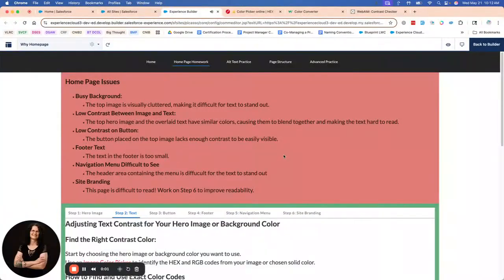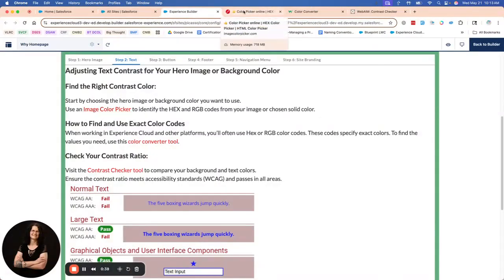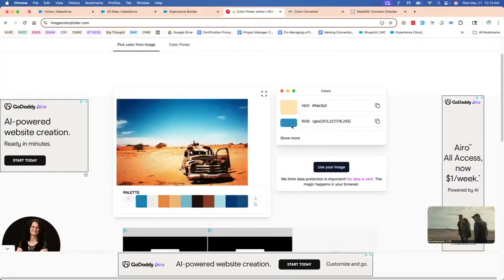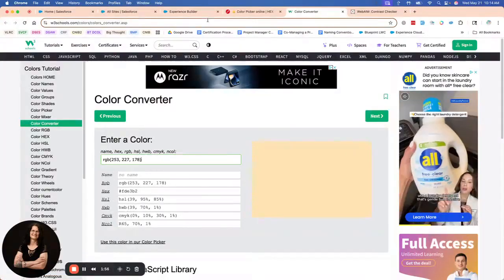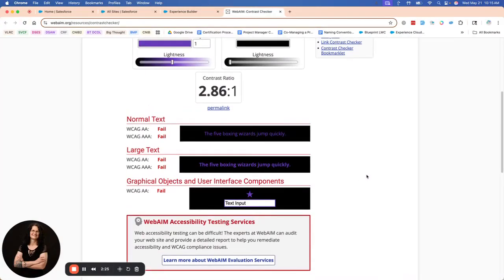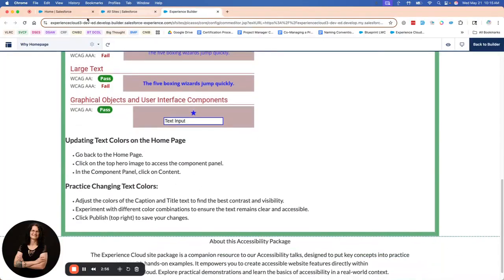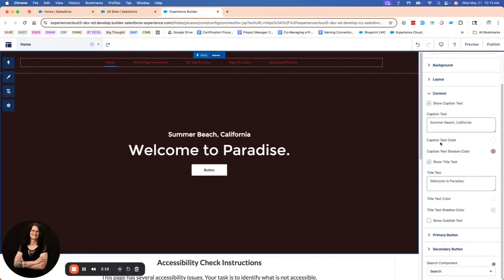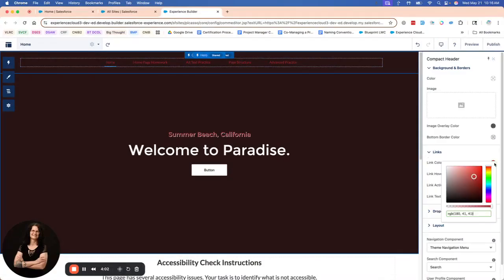Enhancing Color Contrast for Accessibility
This is a video walkthrough for the accessibility package installed in the first video. This goes through color contrast tools and practice.